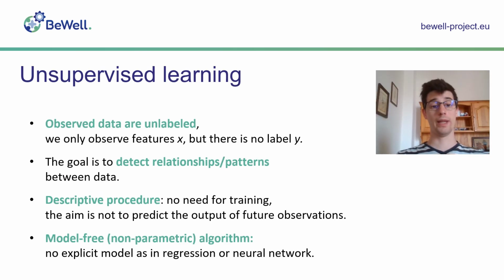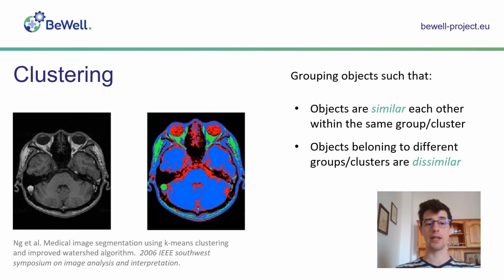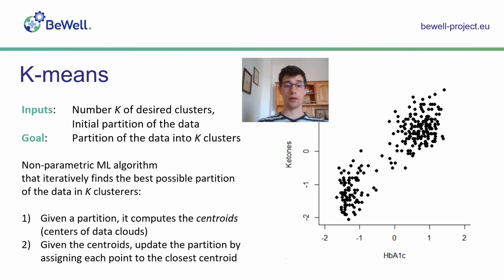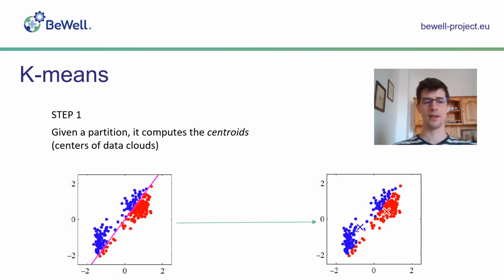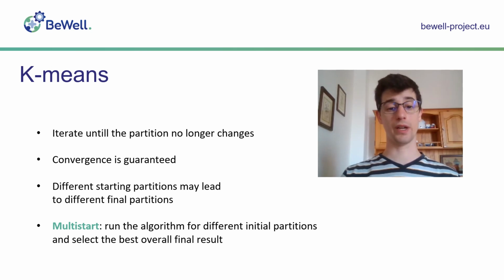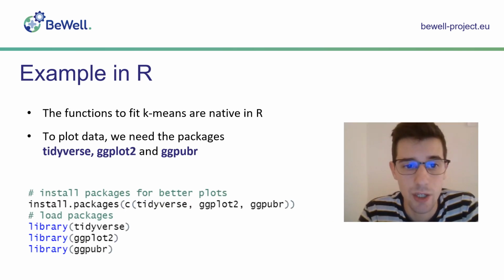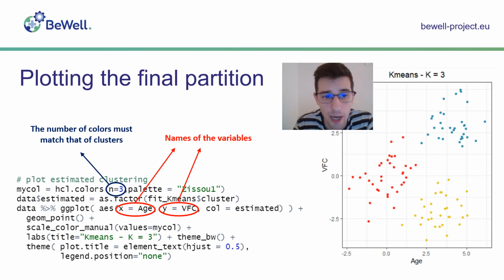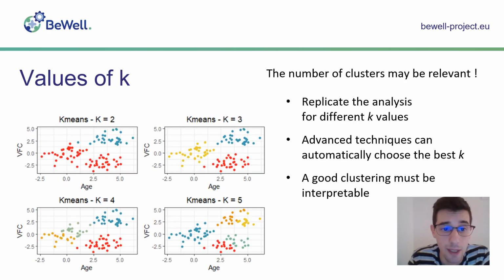Big Data & Analytics: BeWell-T04 - Module 3 - Lesson 3.4